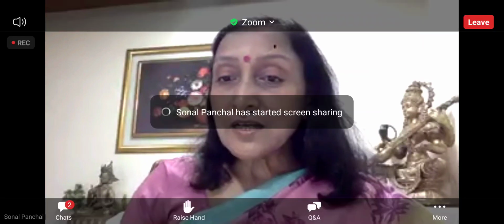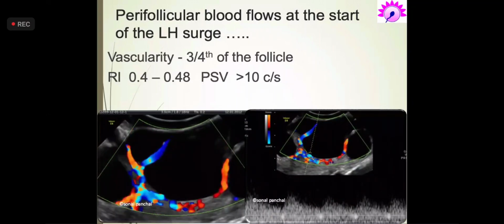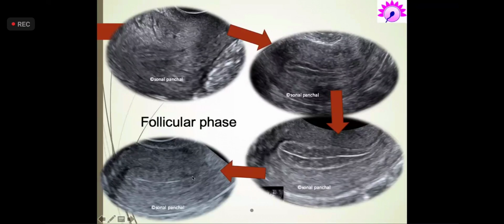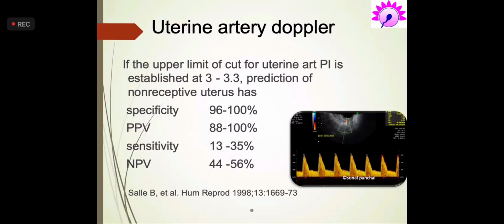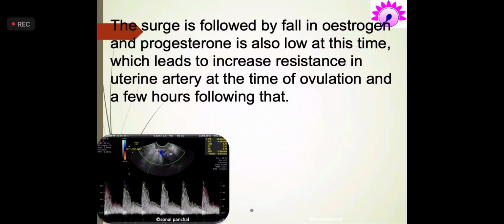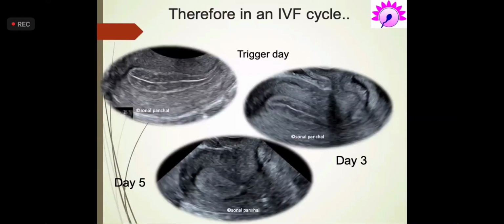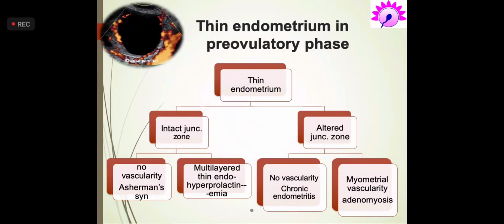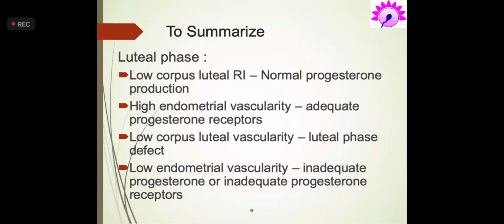follicle basic ultrasound